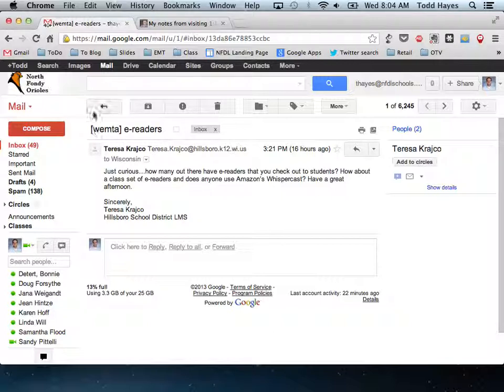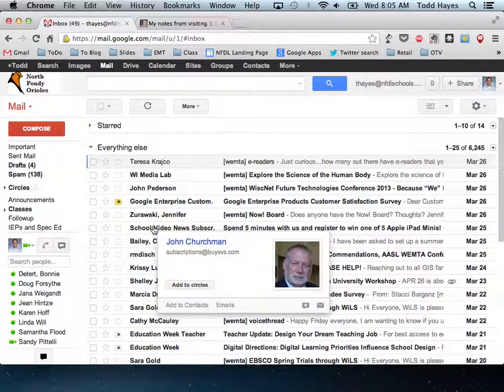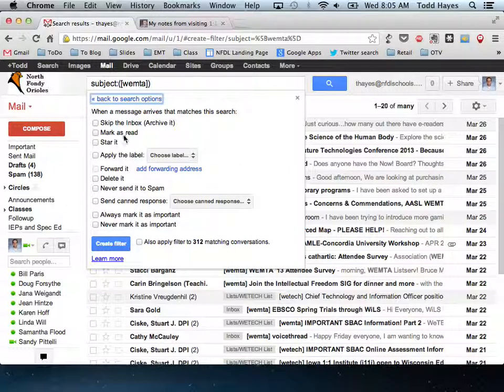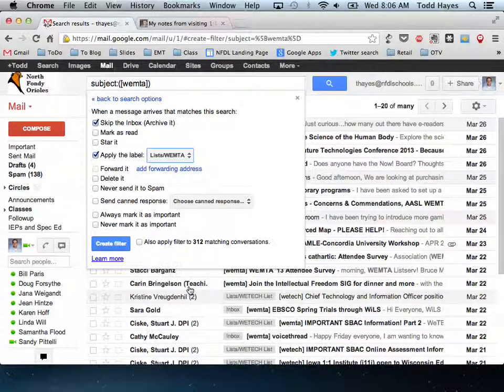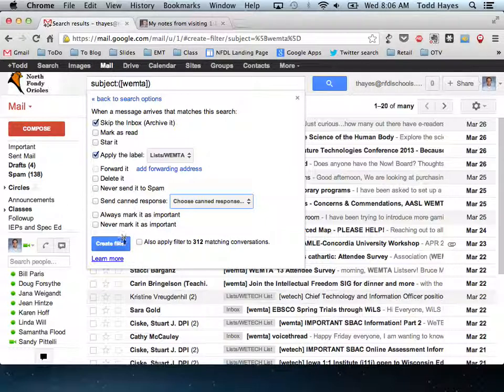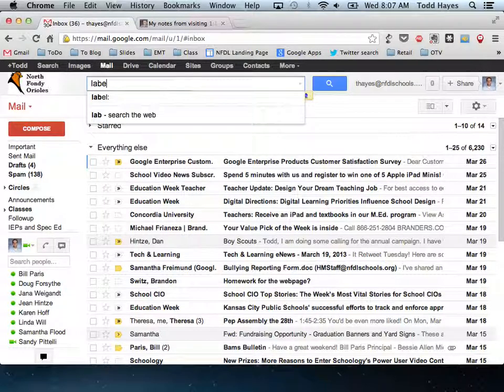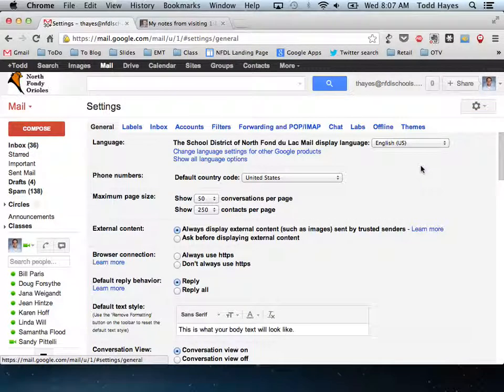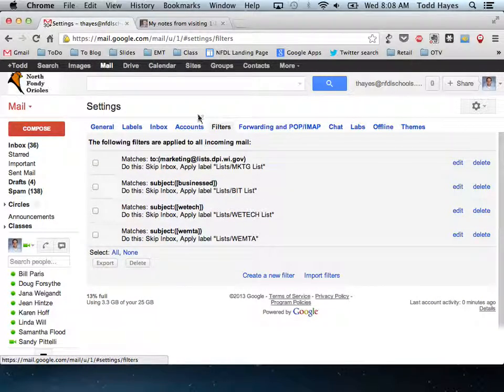Gmail Efficiency - Filters in Gmail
Making email more efficient so you can spend more time doing what YOU want!

- What filters are and why to use them
- How to create a filter using a search
- How to manage labels and filters (under Settings)